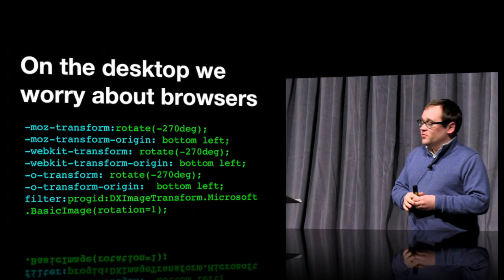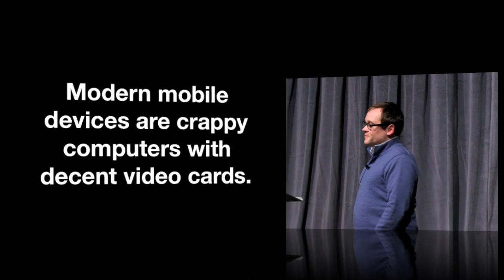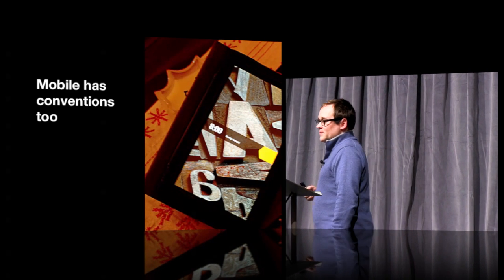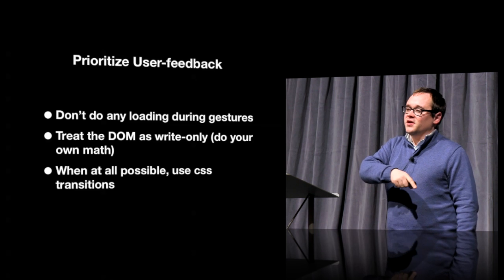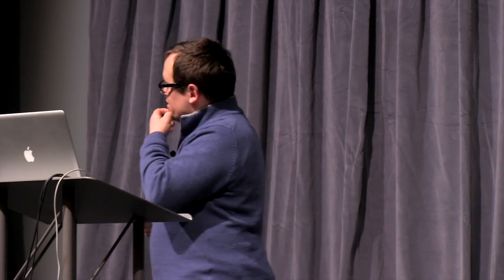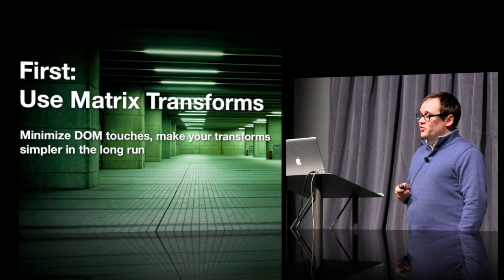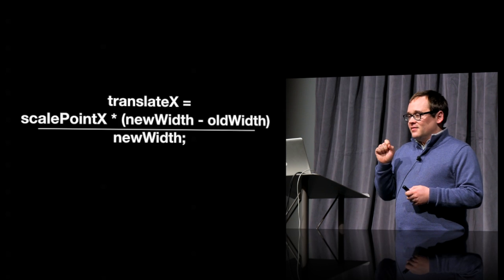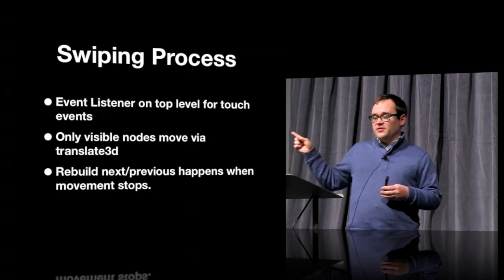Stephen Woods: Creating Responsive HTML5 Touch Interfaces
At the February 6, 2012 BayJax event at Yahoo!, Flickr Frontend Engineer Stephen Woods shared his hard-won advice for building responsive touch-based interfaces using HTML5, CSS, and JavaScript. He also revealed how Star Trek: The Next Generation predicted the need for instant user feedback in a touch-based UI and how Tivo's slow UI was made bearable by a simple "bloop" sound.